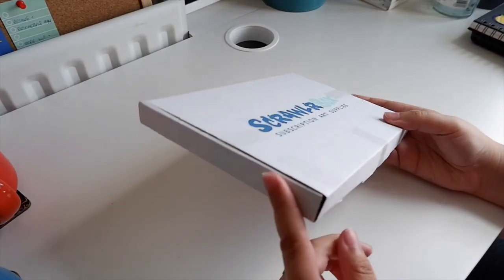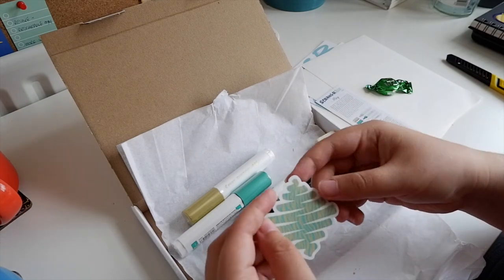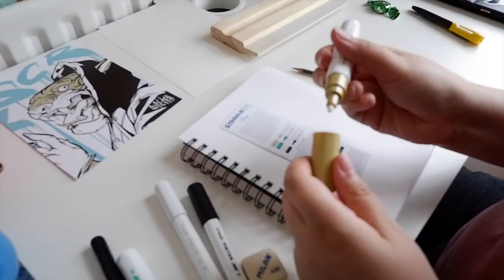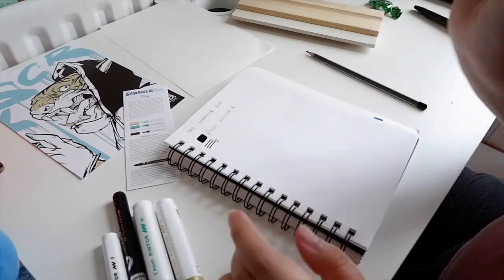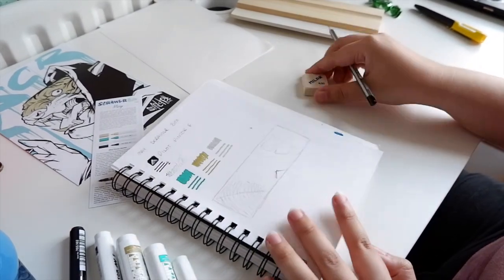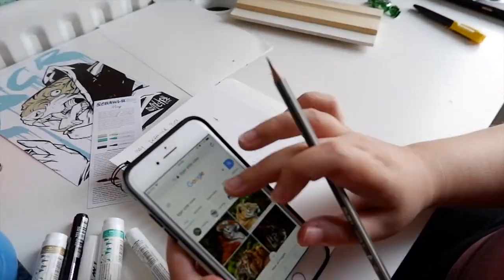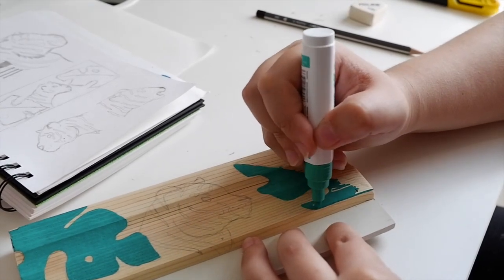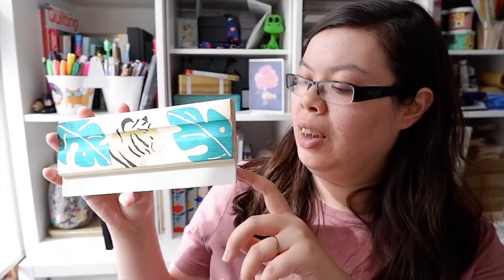TRYING MYSTERY ART SUPPLIES! May 2019 Scrawlrbox Unboxing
I got my first mystery art supplies box! This was super exciting to film as I really had ZERO idea what to expect!

I did buy myself this subscription so this video is not sponsored or endorsed by Scrawlrbox in any way!

SUPPLIES IN BOX :
Pilot Pintor Pens

Molotow Liquid Chrome Marker

Milan Graphite H Triangular Pencil

Milan 430 eraser

LOVE MY VIDEOS? PLEASE HELP ME KEEP ON MAKING THEM BUY BUYING ME A COFFEE!

Camera : Fujifilm X-A20